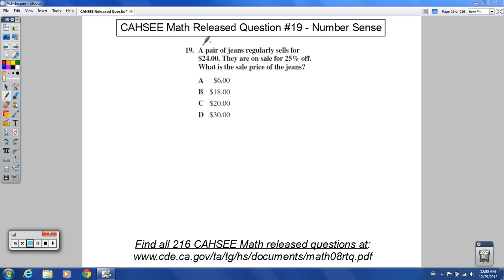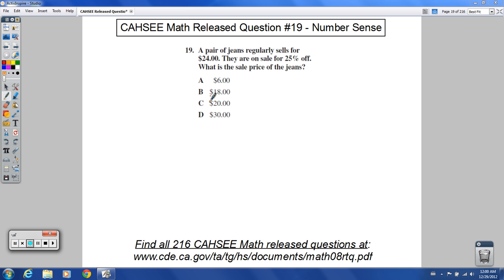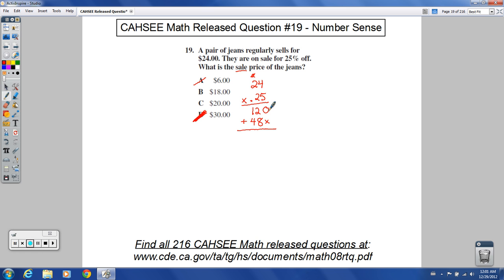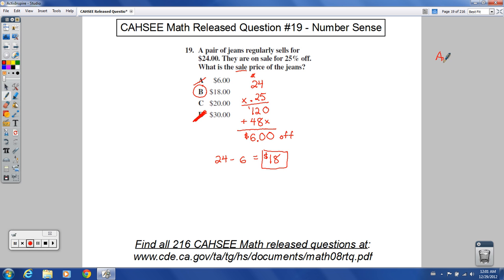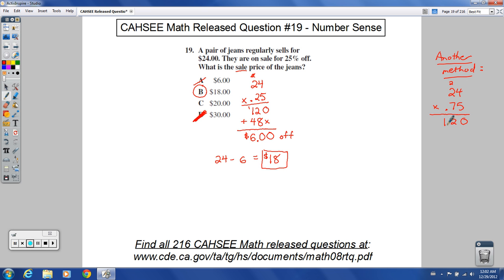CAHSEE Math - Released Question #19 (Sale Price and Percent Off)